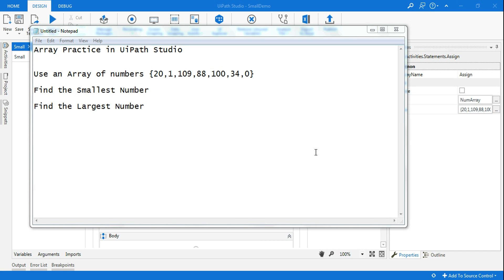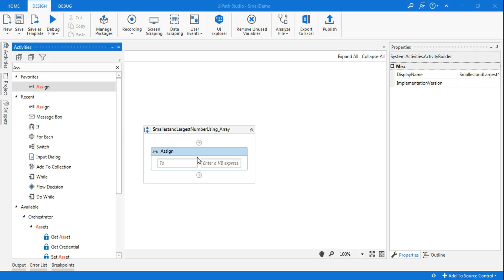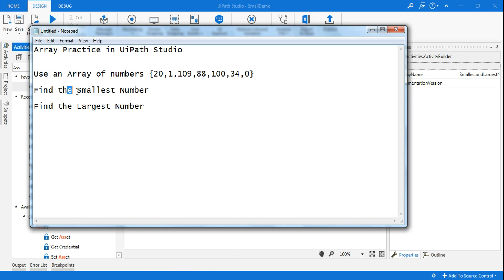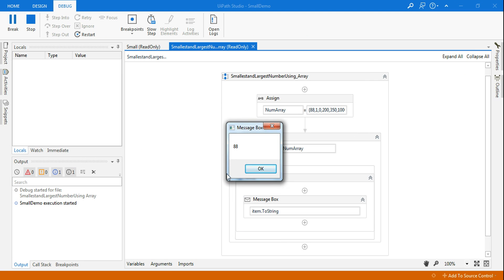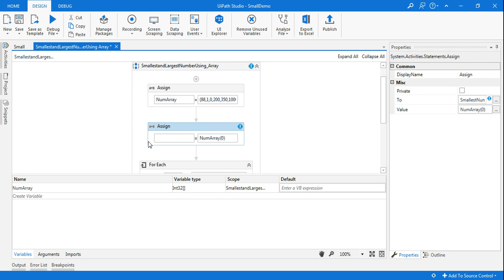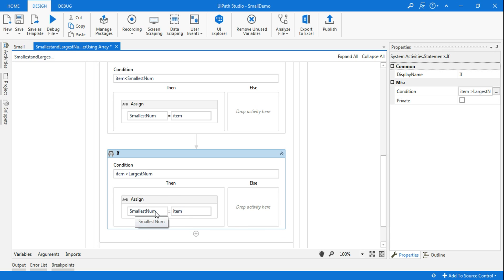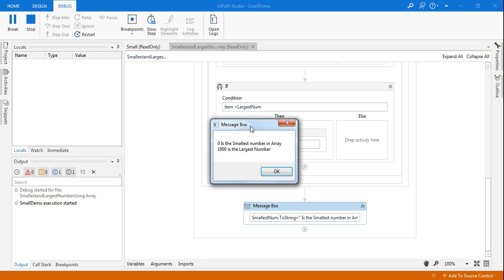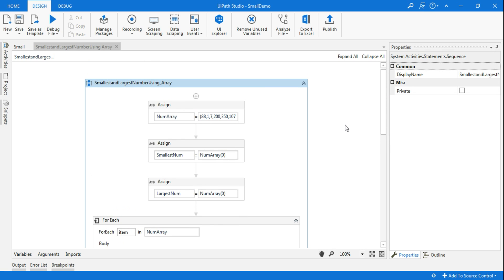UiPath Tutorial | Uipath Array Example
: Largest and Smallest number identification from the array of numbers. We will be using Assign Activity, If Activity and For Each Activity in UiPath

Similar Topics
how to use array in uipath
what is array in uipath
what is array variable in uipath
learn array in uipath studio
uipath array of strings usage
uipath array declaration method
uipath array append process
uipath array value declaration